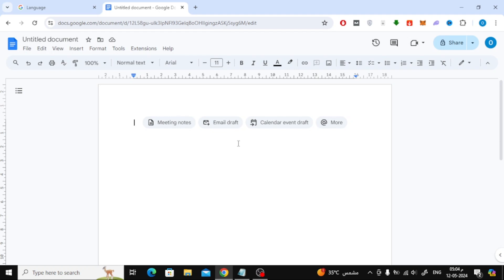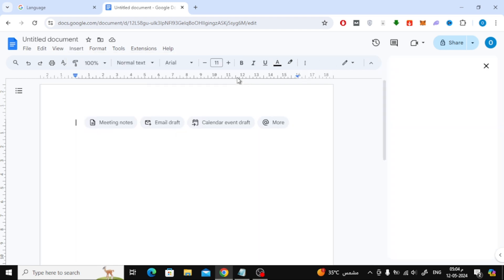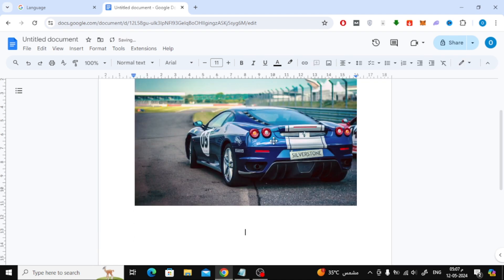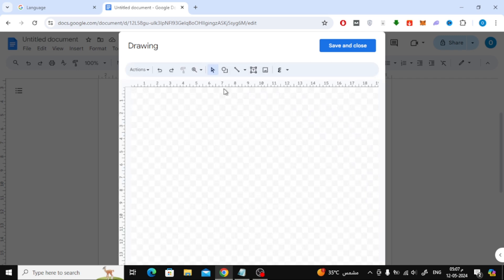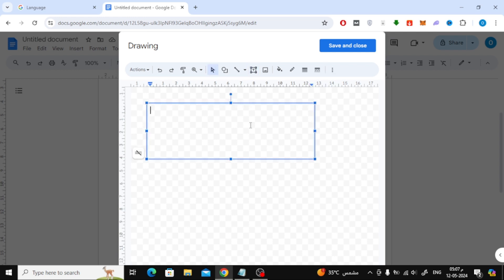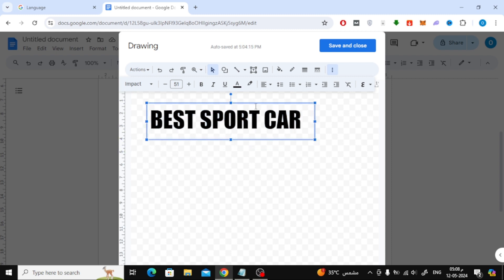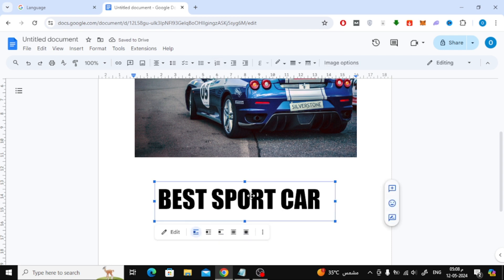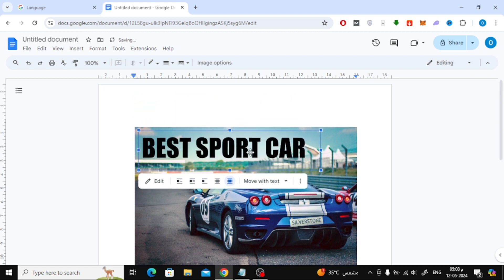How To Insert Text Box in Google Docs Over Image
Welcome to my latest YouTube tutorial where I'll guide you through the process of adding text boxes over images in Google Docs!